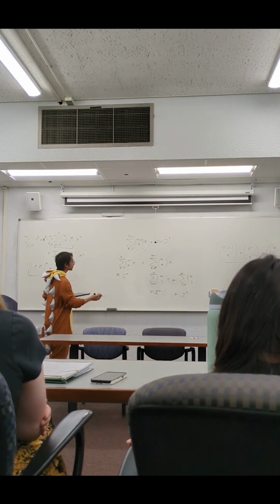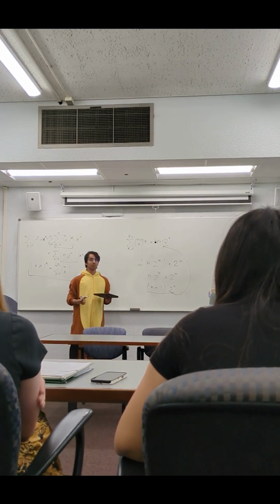Doing My Math Presentation In A Dino Onesie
Thank you Dan (the professor) for letting me do this lol, and thank you Jasmin for the idea